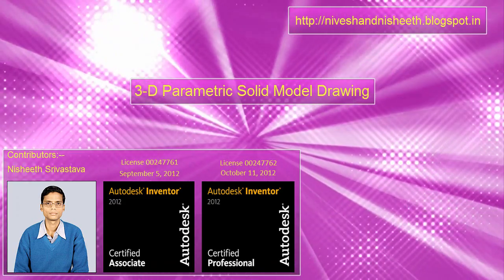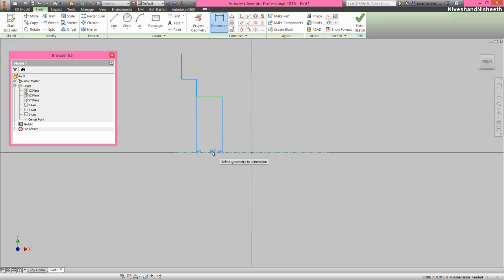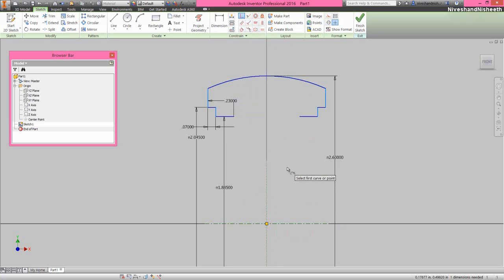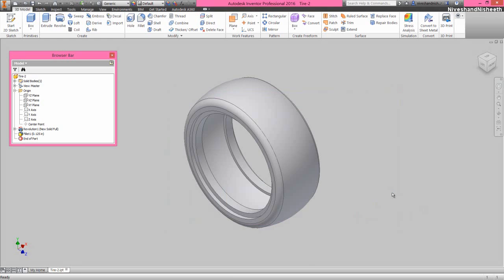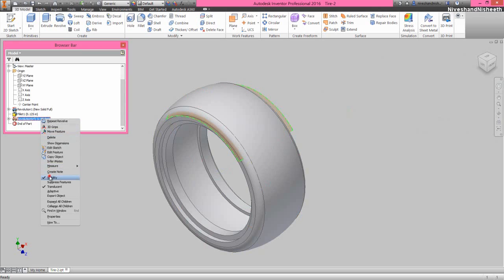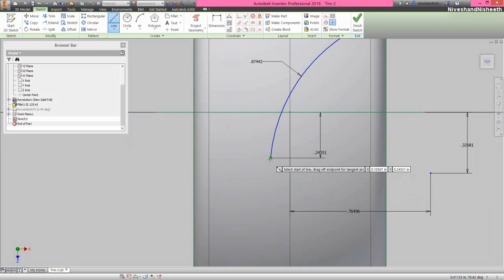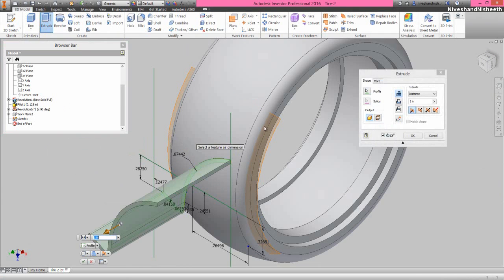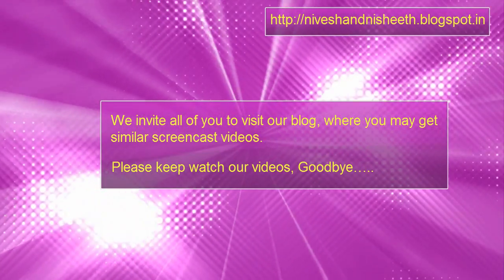Tire-2 with audio narration || Autodesk Inventor Tutorial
We have added the audio on this video so that you can understand this video more easily.
The design of the model has been taken from our Suspension Assembly.
The finished file displayed in the video can be accessed by visiting the content list of our blog on the following
Hope all of you enjoyed the tutorial. If you find the video useful please like it and share it with your friends/colleagues and do not forget to subscribe to us to get the latest updates about our new uploads.